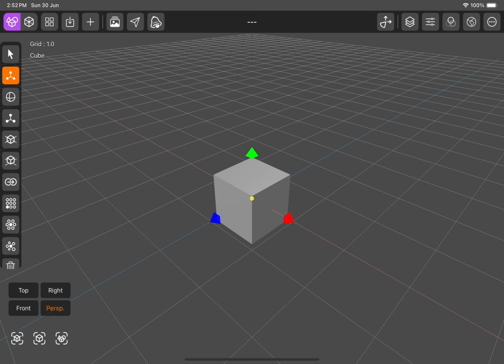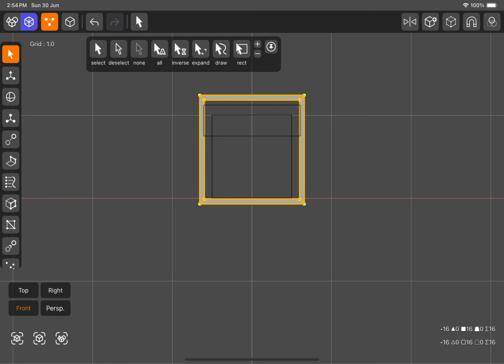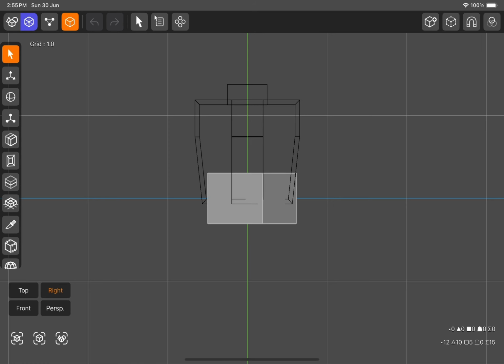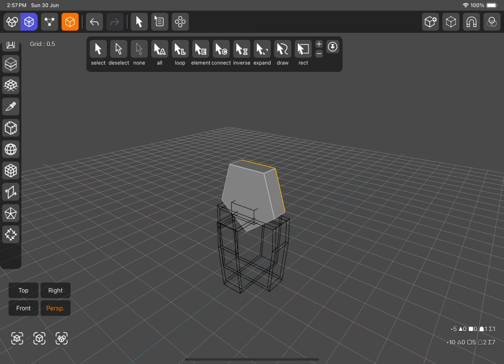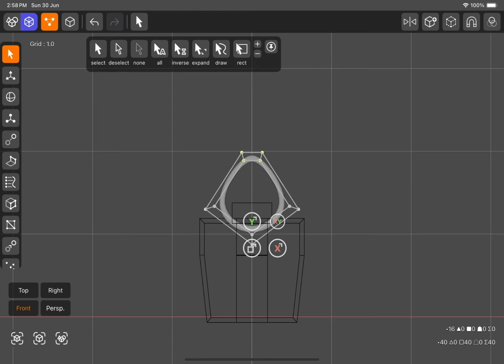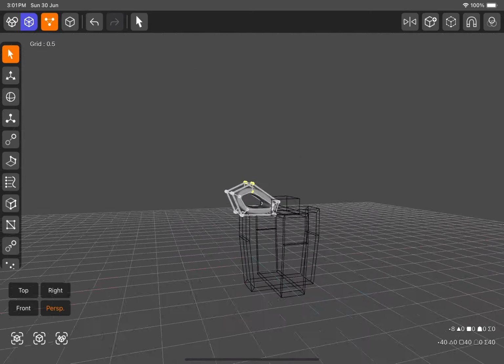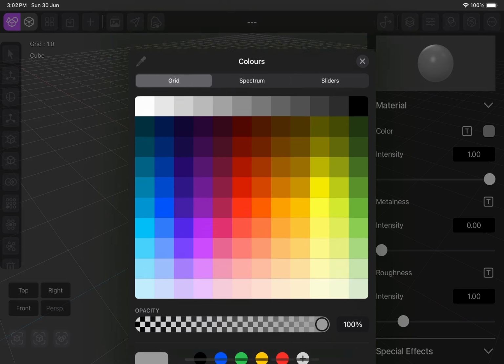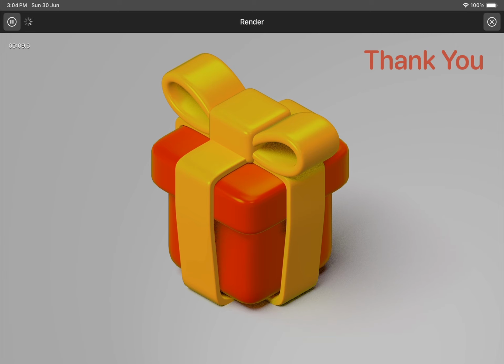Modeling & Rendering Gift Box - DGArt Tutorial : iPad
Model and Render Cute Gift Box within 10 minutes - DGArt Modeling & Rendering App Tutorial.

Topics covered in this tutorial:
- Performing standard move, rotate and scale operations
- Executing make poly, smooth shift, bridge and inset operations
- Configuring object subdivision with edge creases
- Rendering with RT:Render